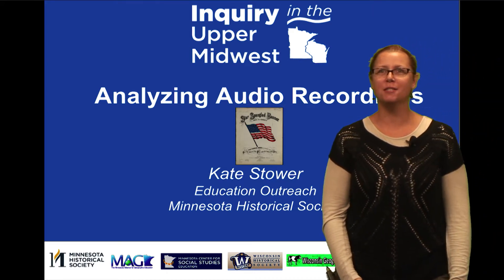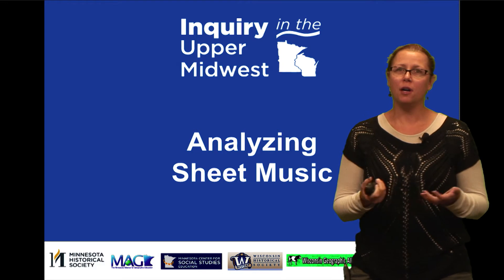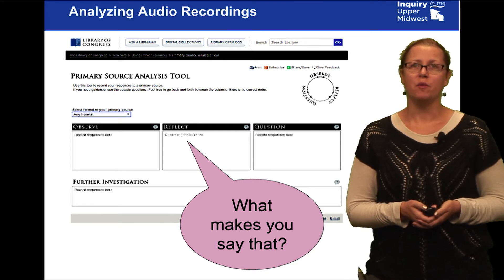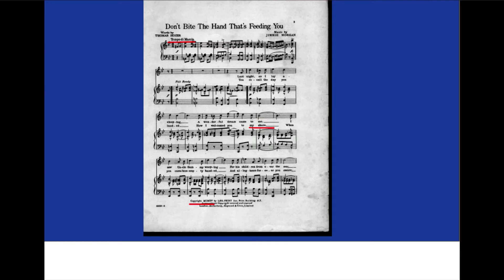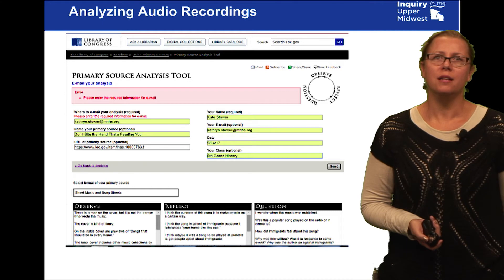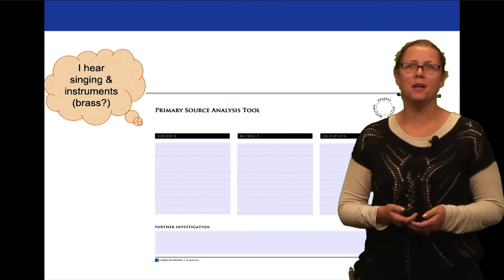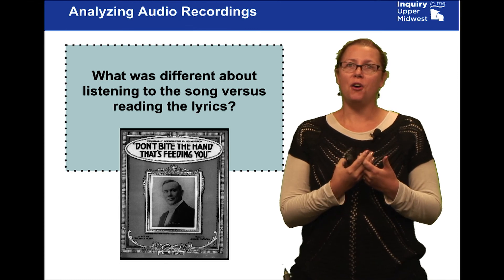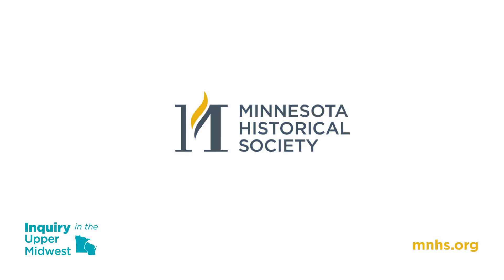Analyzing Audio Recordings